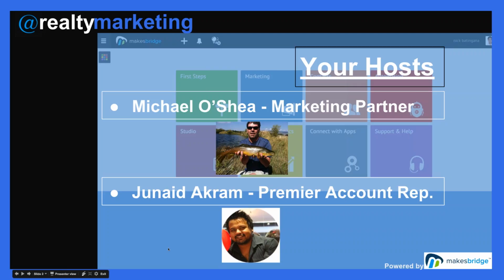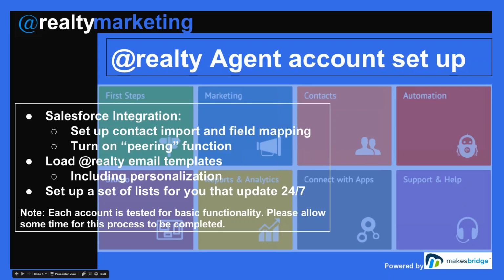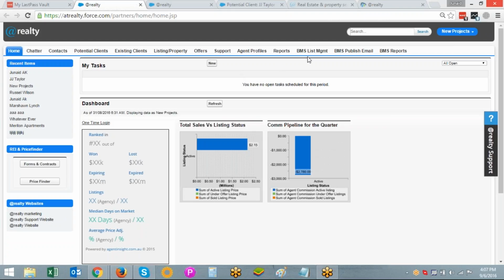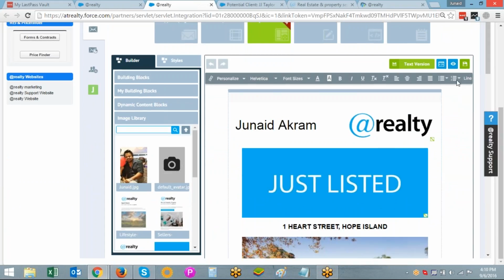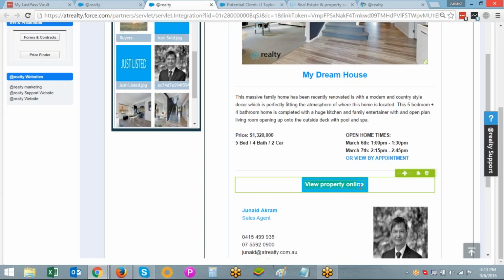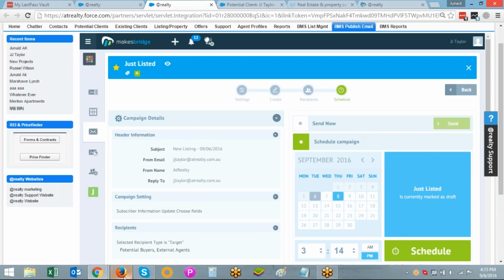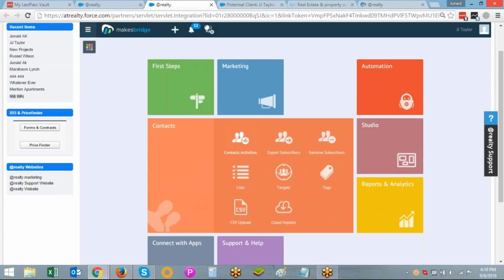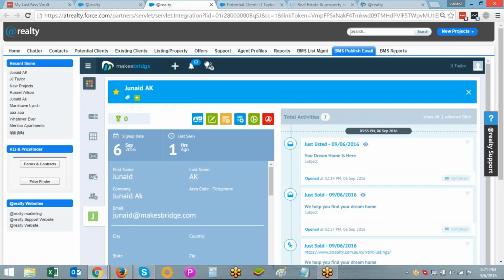Web Seminar: @realty Agent Email Marketing Platform Walk Through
Michael O'Shea and Junaid from Makesbridge guide agents through the process to create email campaigns, target audiences and view campaign results.  Watch this video to learn the basics for getting started on the @realty Agent Email Marketing tool!